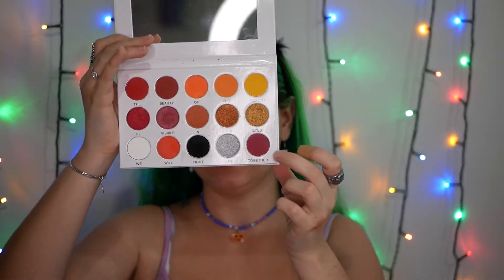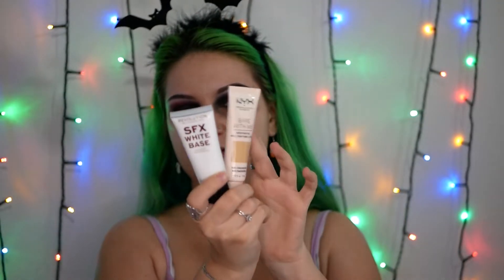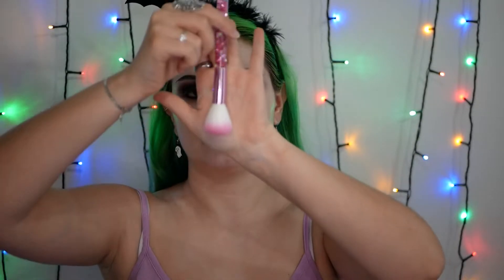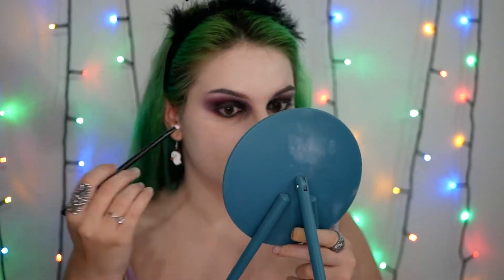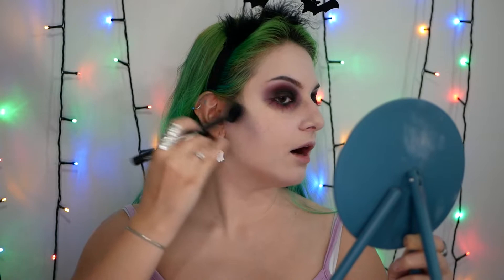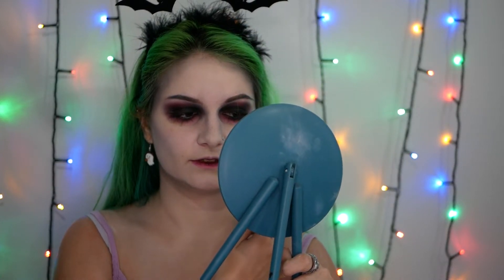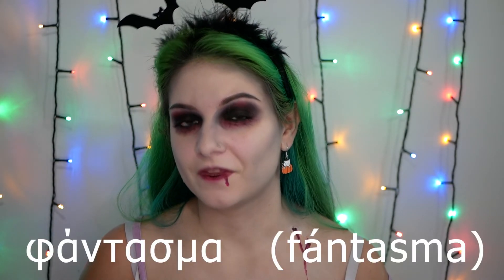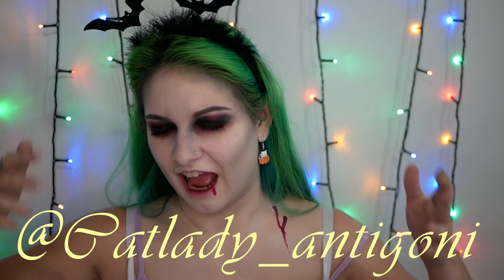Vampire Queen Tutorial | Halloween Makeup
Hello catpeople!

I promised a wearable makeup look but no!
I could't help myself! Join me in my dark journey and enjoy the horrors of the night.